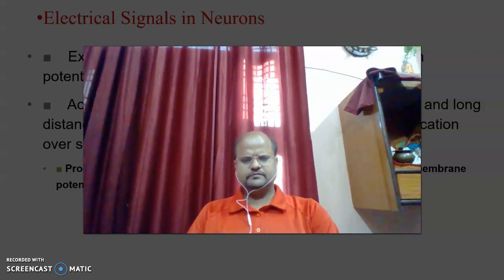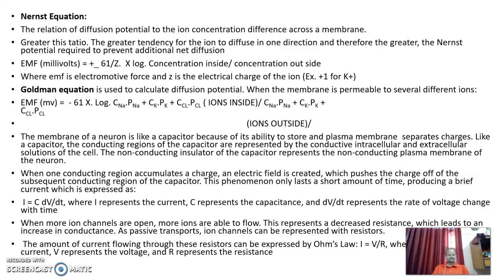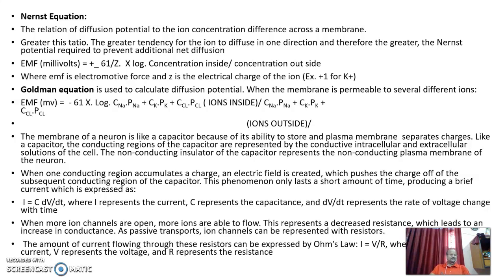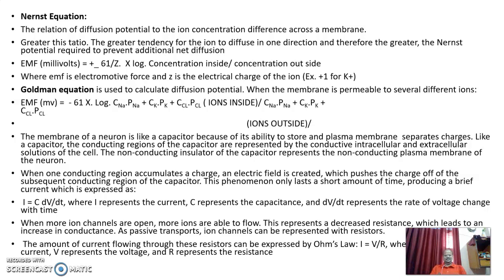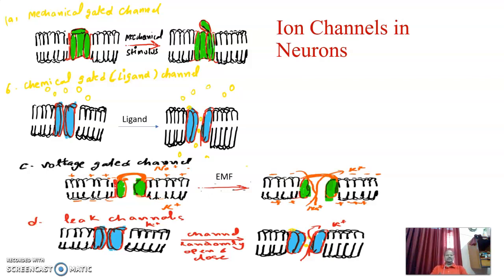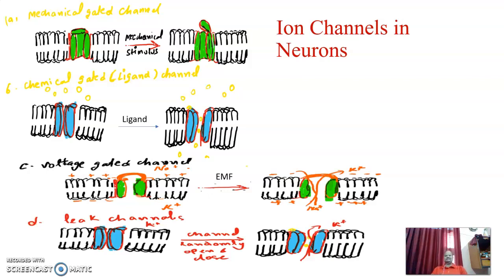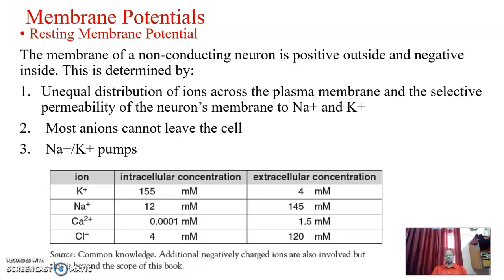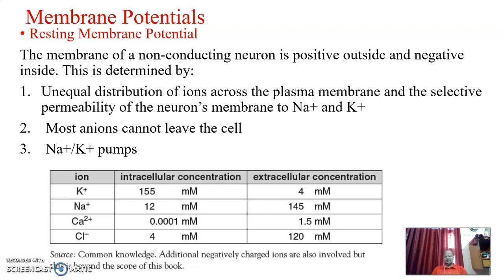Propagation of Nerve Impulse Part 1 By Dr. Anil Kumar Tikaula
Use for B.Sc, M.Sc In Biological Sciences ( Life Sciences)